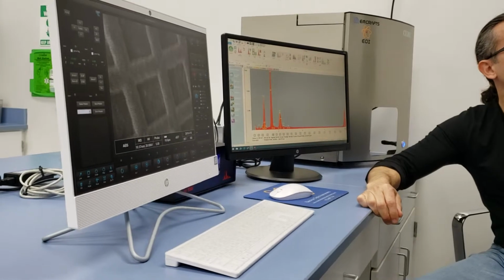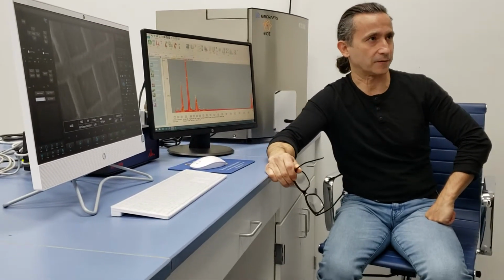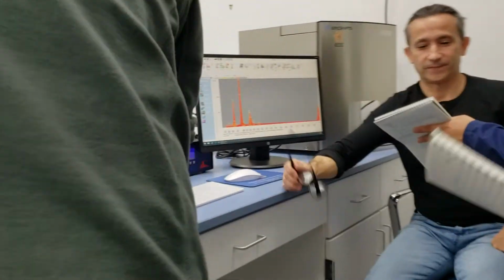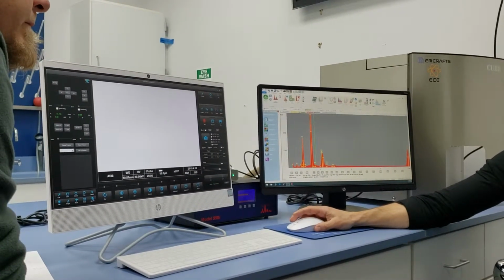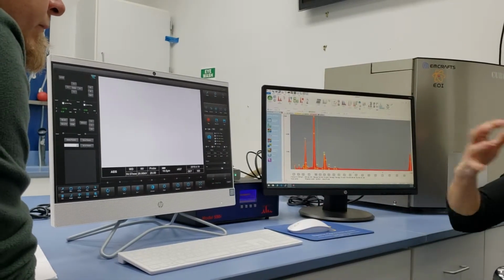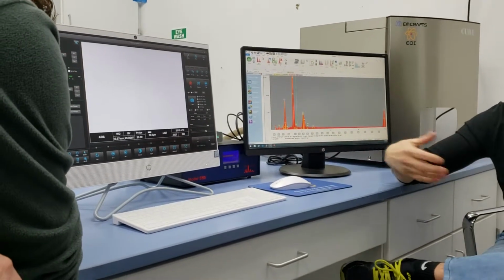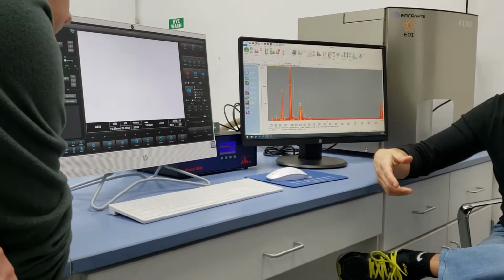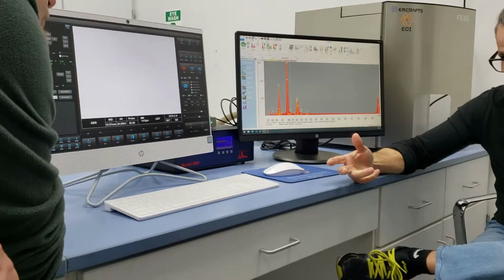AEIS EDS training